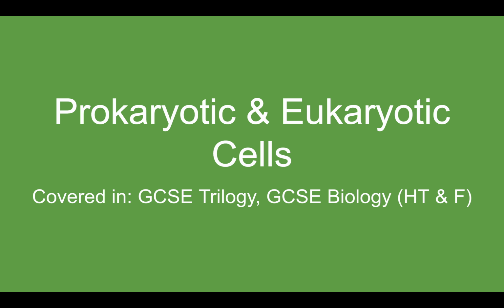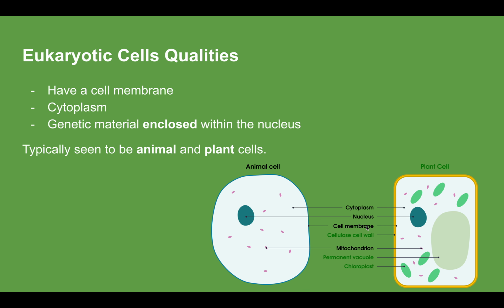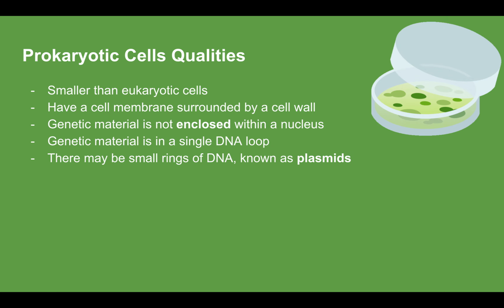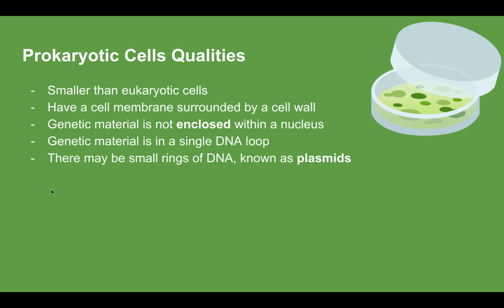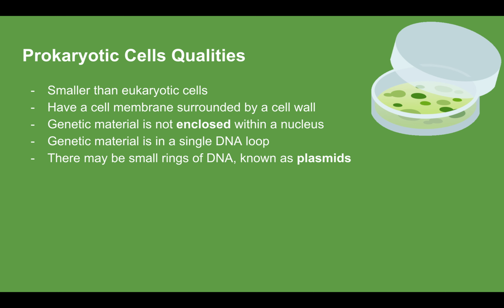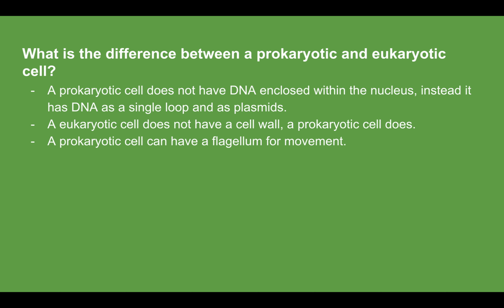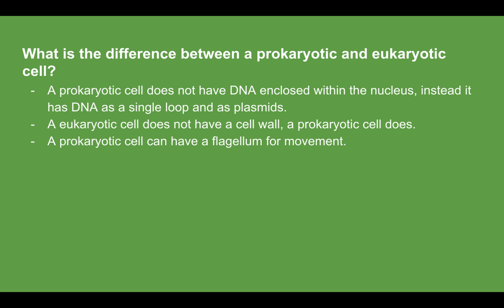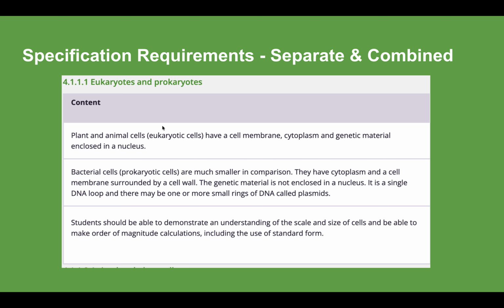Prokaryotic vs Eukaryotic Cells Made Easy | GCSE Biology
Suitable for AQA Biology and Combined Science Foundation & Higher Tier.